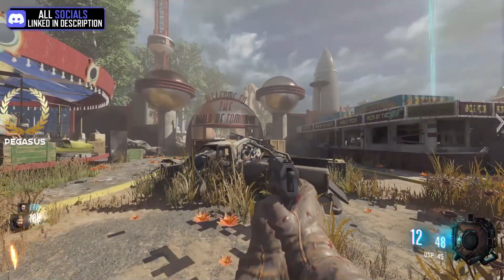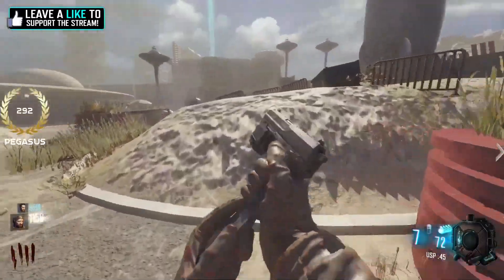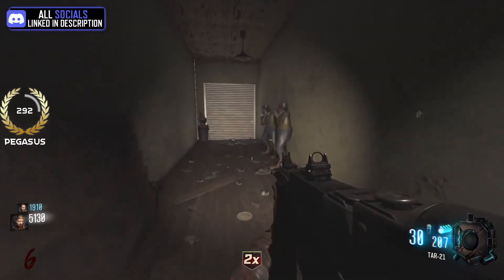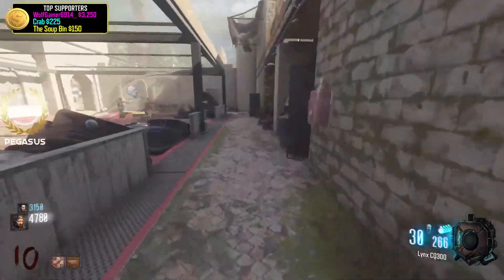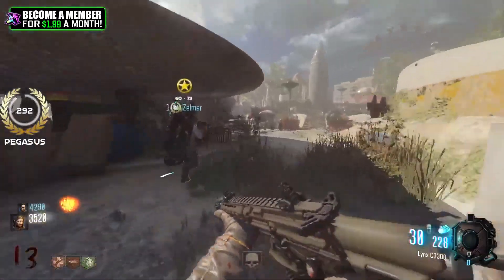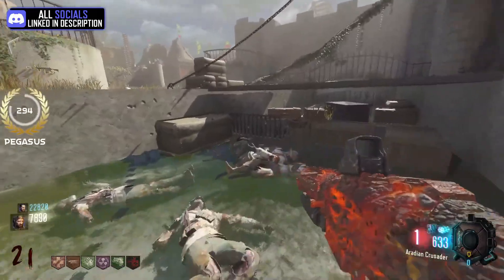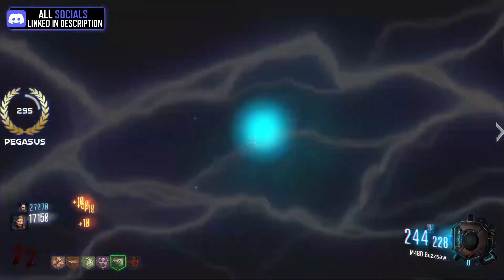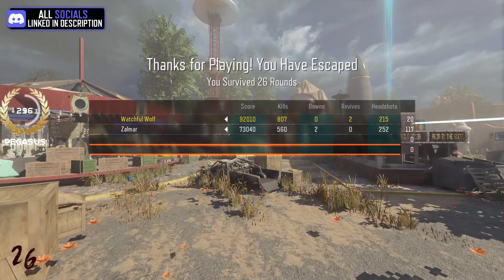MW2 Carnival - A Black Ops 3 Zombies Map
Call of Duty "Black Ops 3 Zombies" MW2 Carnival in custom zombies.